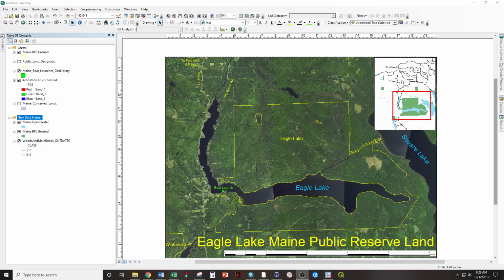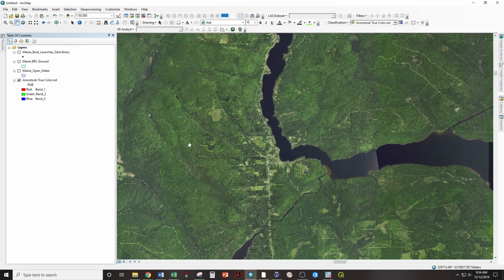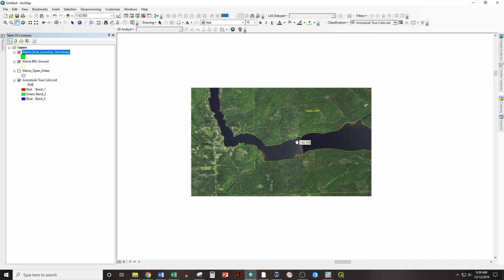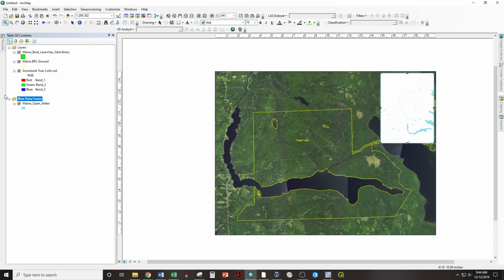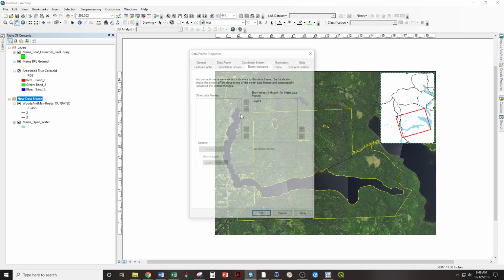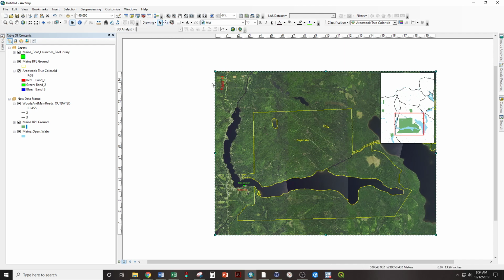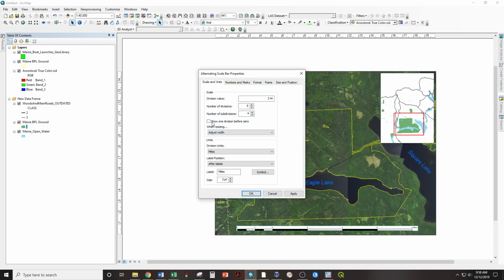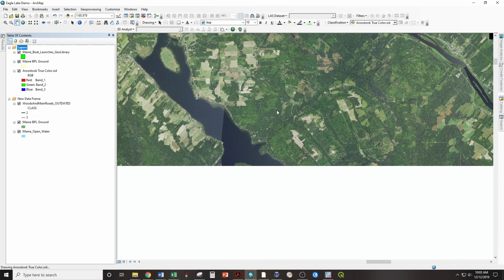FOR 100 Second Lab Walkthrough